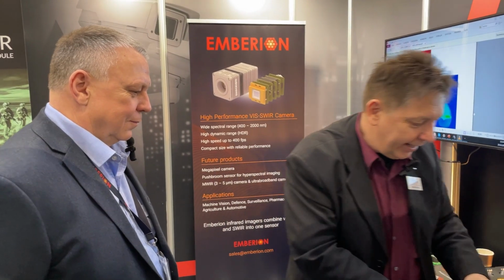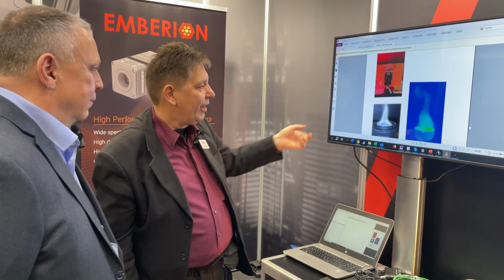Exploring SWIR: Bruce Barnett of Exosens Talks with Michael Broszio of Kowa at Enforcetac 2025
At Enforcetac 2025, Bruce Barnett of Exosens talks with Michael Broszio from Kowa to explore the expanding world of SWIR (Short-Wave Infrared) imaging. In this insightful exchange, Bruce prompts Michael to share his expertise on the role of Kowa's advanced SWIR lenses and how they are transforming real-world applications.

From security and surveillance to industrial inspection and defense technology, Michael explains how Kowa's precision-engineered optics bring clarity to invisible wavelengths, pushing the boundaries of machine vision and beyond.

Kowa is a Japanese company that designs and manufactures machine vision lenses and cameras for a wide range of applications. Our industrial lenses are synonymous with superior optical excellence and innovation. Discuss your next project with our optical experts!